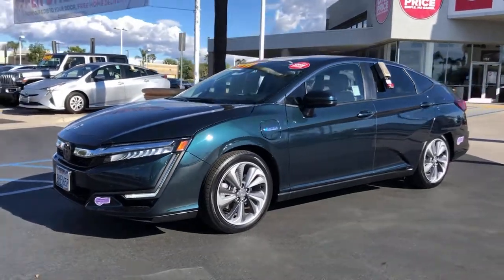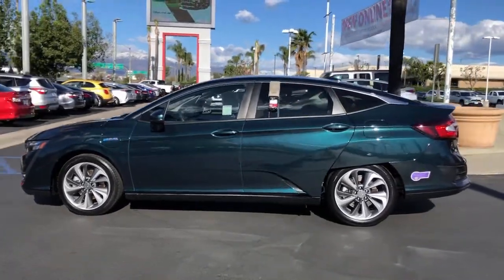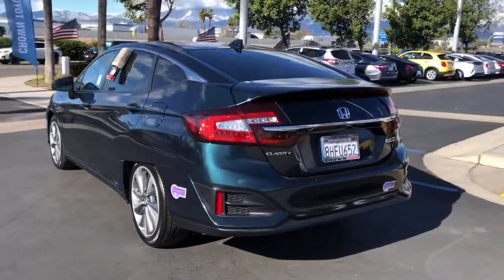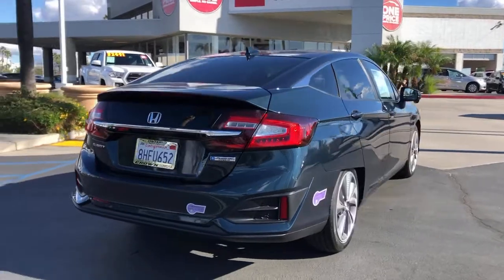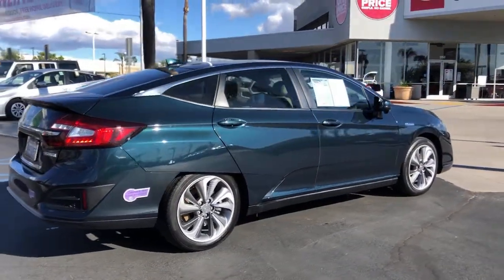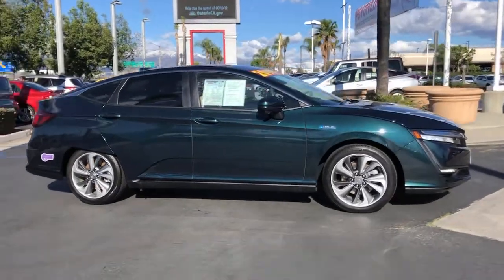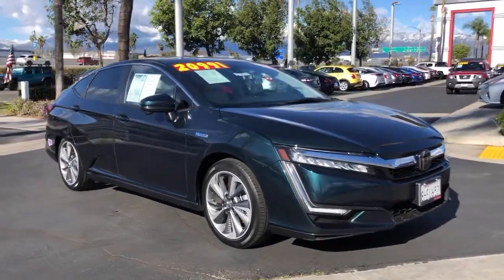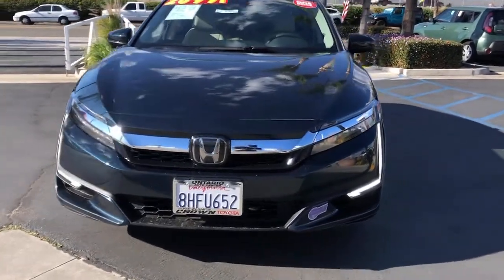2018 Honda Clarity Plug-In Hybrid used, Ontario, Corona, Riverside, Chino, Upland, Fontana, CA 20896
2018 Honda Clarity Plug-In Hybrid
2018 Honda Clarity Plug-In Hybrid Base - Stock#: 2089600 - VIN#: JHMZC5F12JC023547

Crown Toyota
1201 Kettering Drive

2018 Honda Clarity Plug-In Hybrid Clean CARFAX. I4.brCrown Toyota typically sells between 600 and 700 new vehicles every month making it a top five Toyota dealer in the nation! We get more clean, one owner trade-in vehicles than any dealer in the Inland Empire! Most car dealers have to buy their inventory from rental car companies or auctions. The vehicles that end up at auctions are usually those that other dealers have rejected for some reason. We rarely need to go out and buy inventory for our used car department. Please stop by soon and check out our huge selection of clean, one owner cars, trucks, vans and SUV's. Many of which are Toyota Certified with low interest financing and a great warranty built in! Shop the smart way at John Elway's Crown Toyota! At John Elway's Crown Toyota we focus on what's really important - your experience. One Price, Simple, No Games.brbrAt John Elway's Crown Toyota we focus on what's really important - your experience. Our One Price, Simple, No Games philosophy takes the hassle and frustration out of buying a vehicle. We monitor the market for what each vehicle is actually selling for after all the hours of back and forth negotiation. Then we post one price - our BEST price - on every vehicle upfront, saving you time and frustration. John Elway wants to be ''YOUR''Toyota dealer.